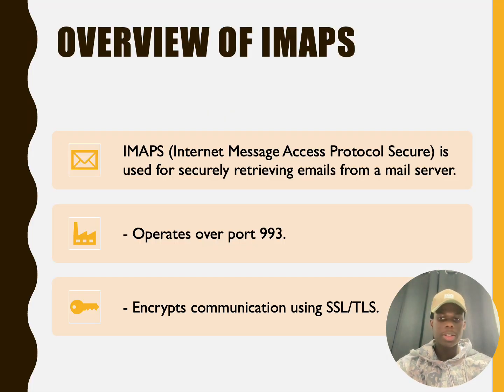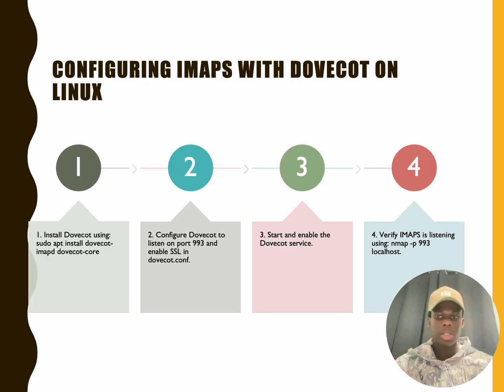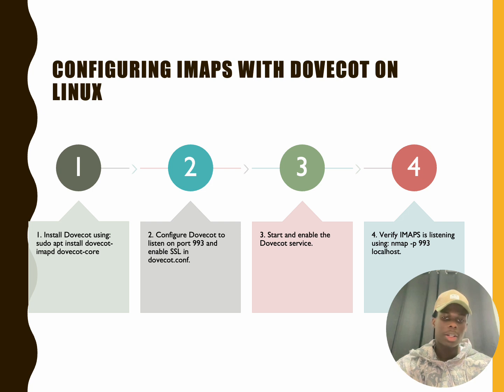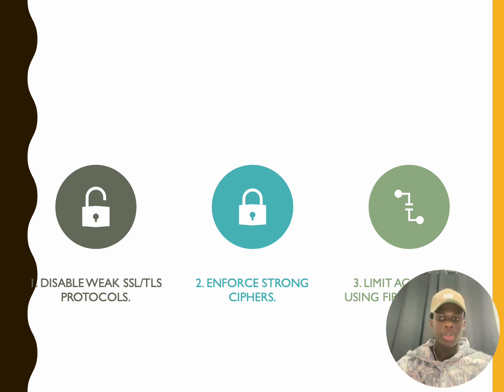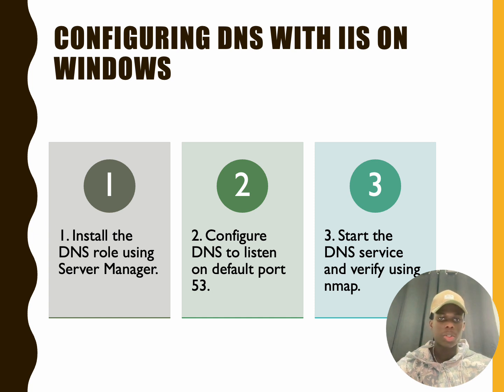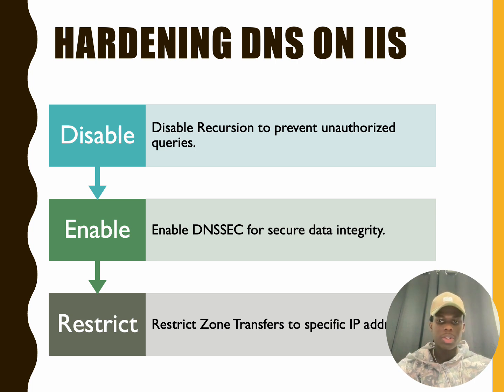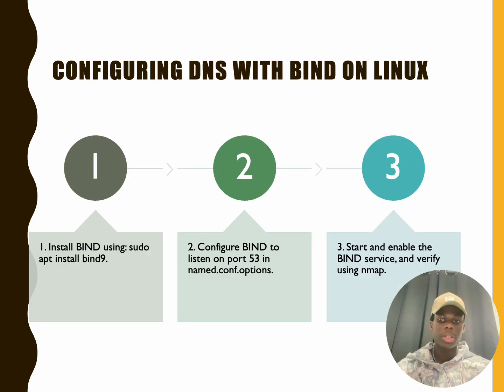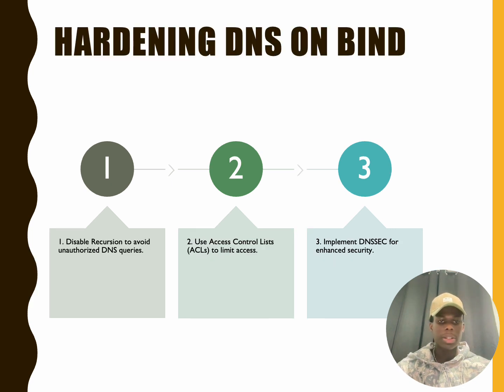IMAPS DNS Configuration Presentation Eniola Omowumi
This video covers how to configure IMAPS using Dovecot on Linux and DNS using IIS on Windows and BIND on Linux. Learn the basics of setting up these protocols and key security hardening tips to keep your servers secure.

Topics Covered:
 • IMAPS and DNS Overview
 • Step-by-step configuration on Linux and Windows
 • Security hardening recommendations